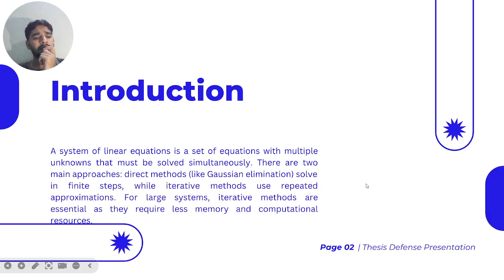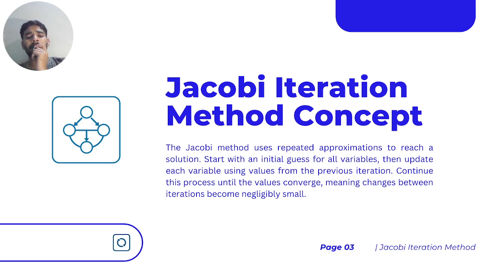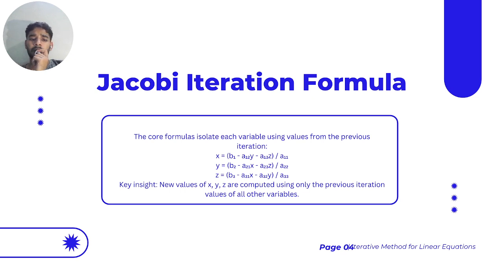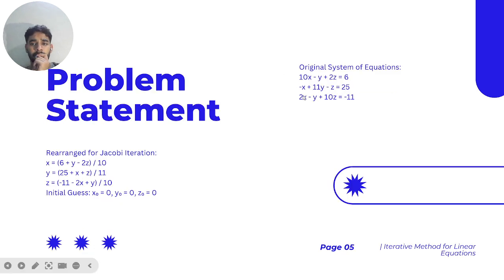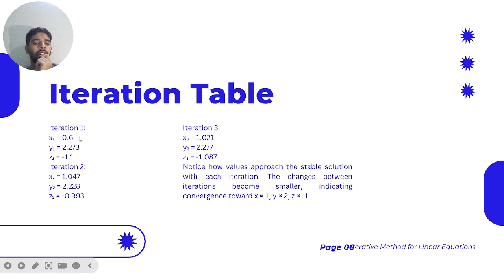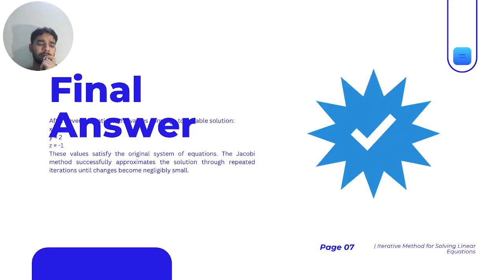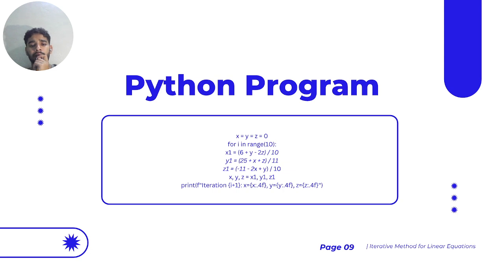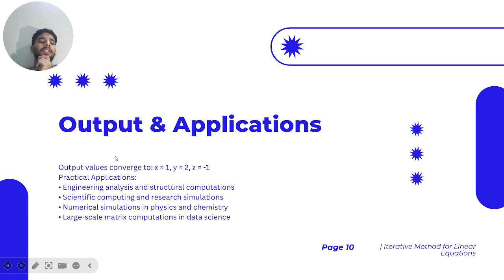Jacobi Iteration Method